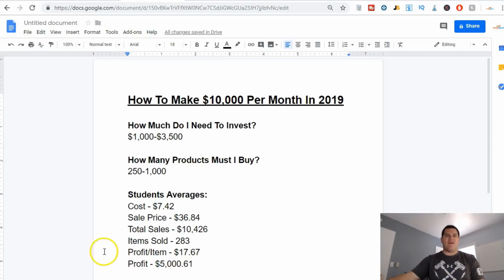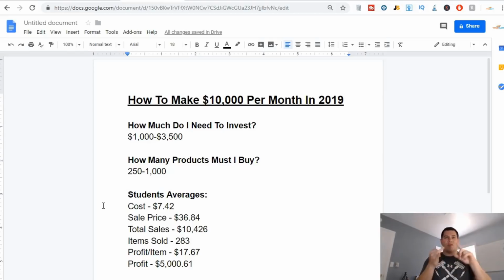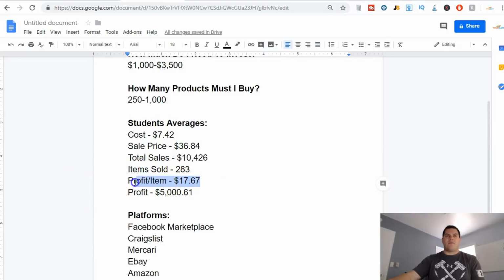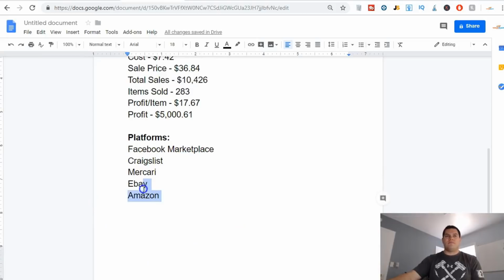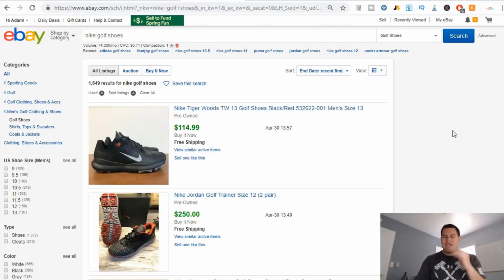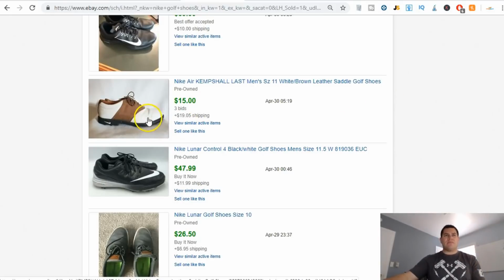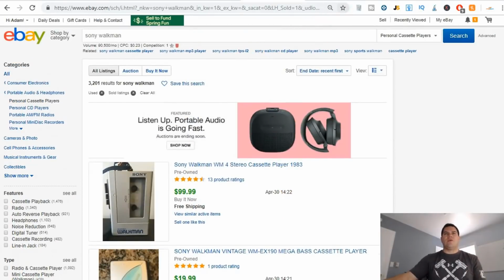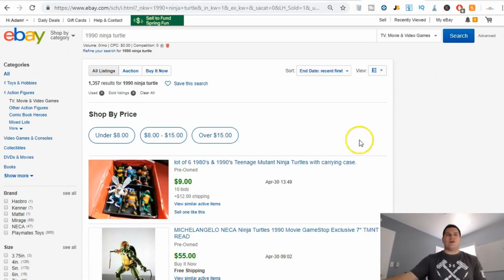How To Make $10,000 Per Month In 2019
How would you like to make $10,000 per month in 2019? Let me show you a very simple method that a lot of people are currently using to make this kind of income.

✅ Learn To Wholesale - Amazon FBA ✅
Amazon FBA is a great business, but can it be scaled? Yes. If you want to scale your Amazon FBA business while also freeing up your time, then Learning To Wholesale is what you need. Don't take another wholesale course that won't teach you the basic skills that you need, take a course that I put together that shows you exactly how I find wholesale suppliers that will help make you money.